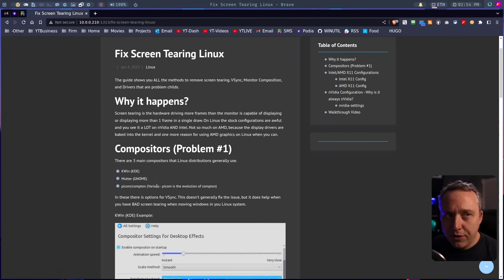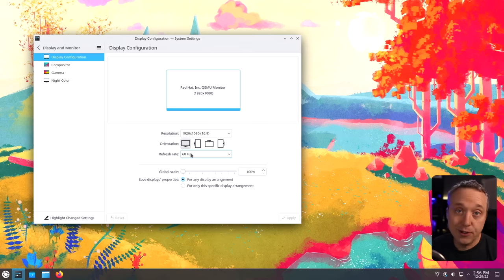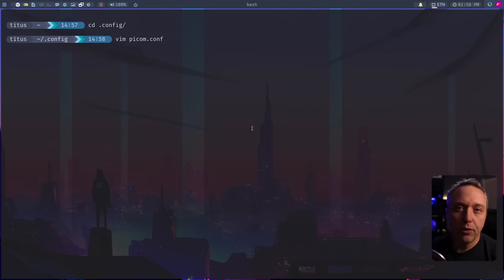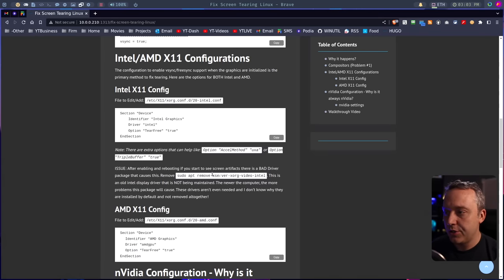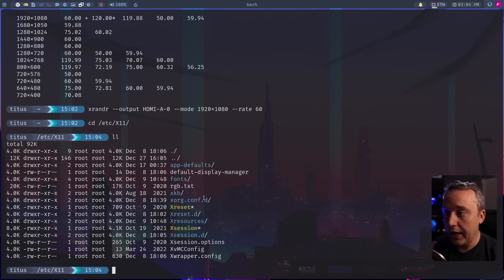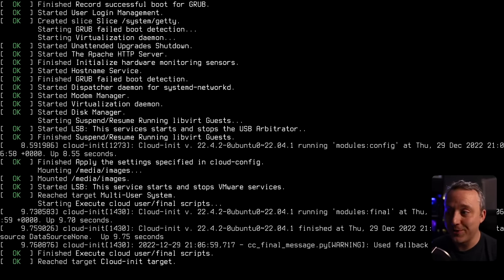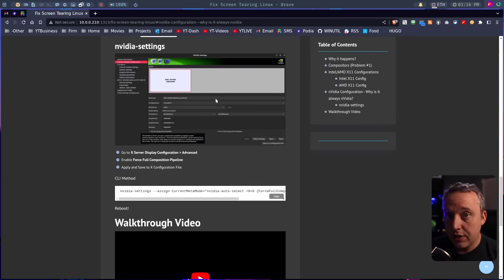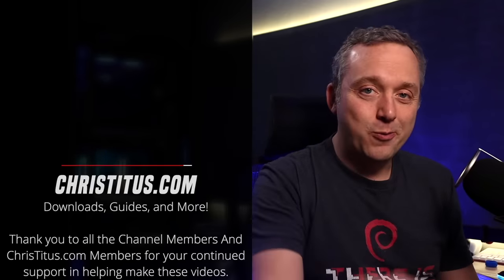Fix Screen Tearing in Linux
The guide shows you ALL the methods to remove screen tearing. VSync, Monitor Composition, and Drivers that are problem childs.